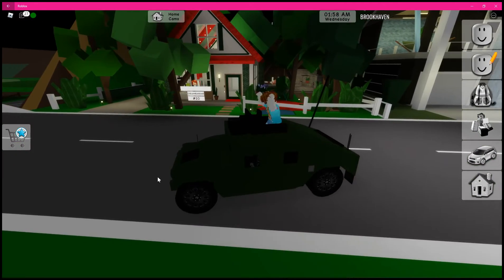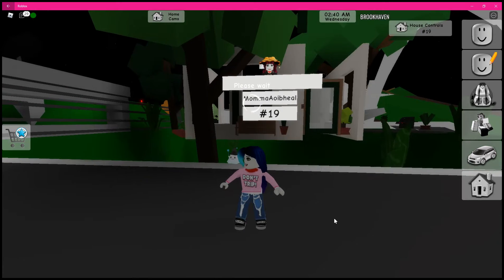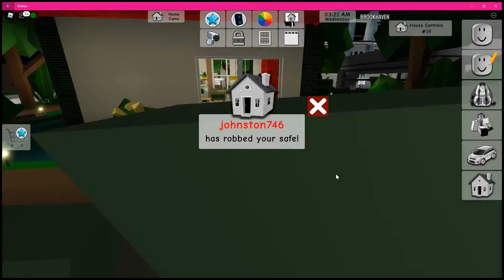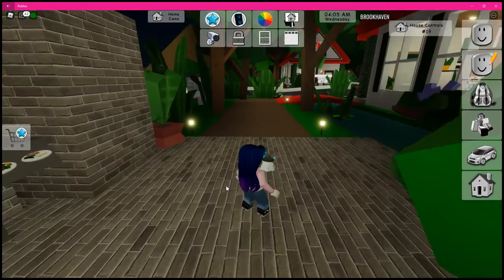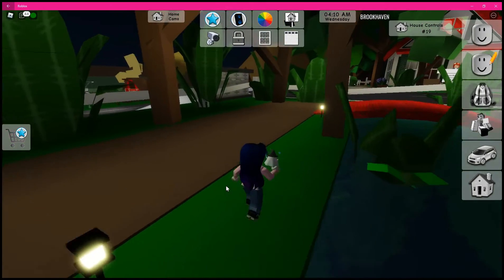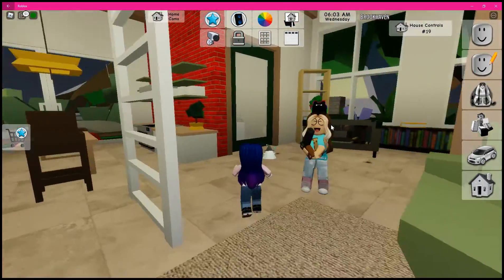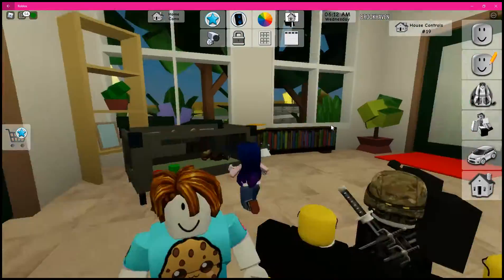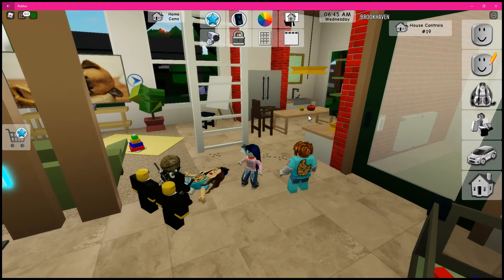Roblox. Brookhaven. I go camping and take my family to a nice campsite with a good view of the moon.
Playing Roblox Brookhaven going camping in style